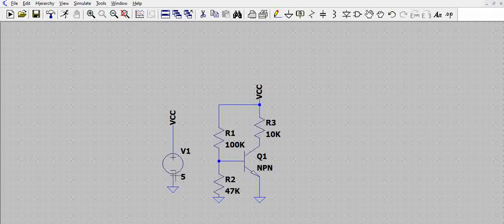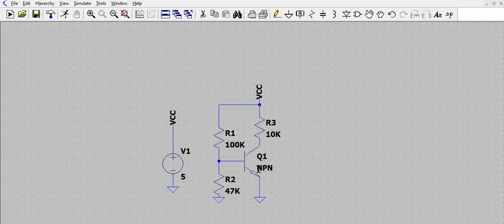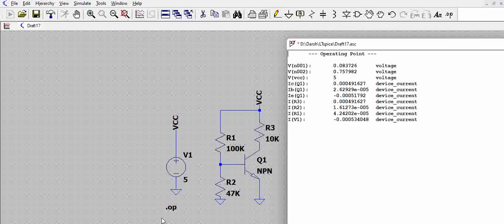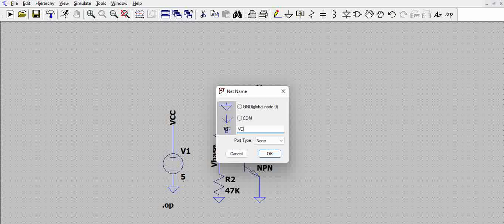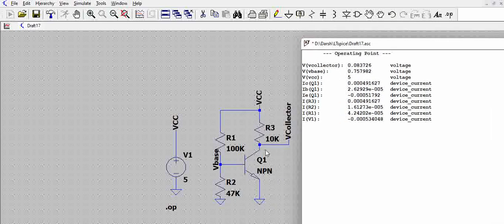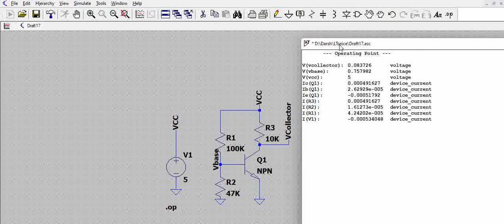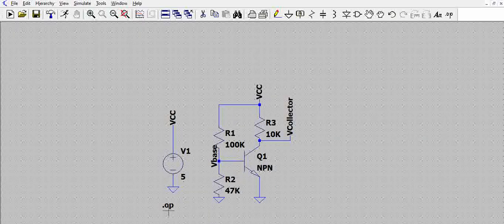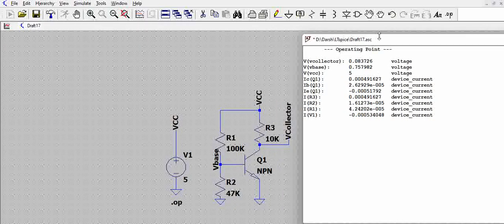How to perform DC Operating point analysis in LtSpice